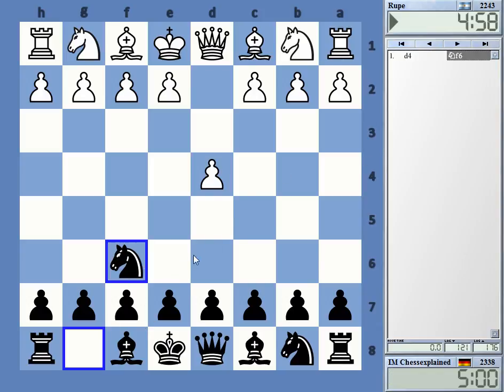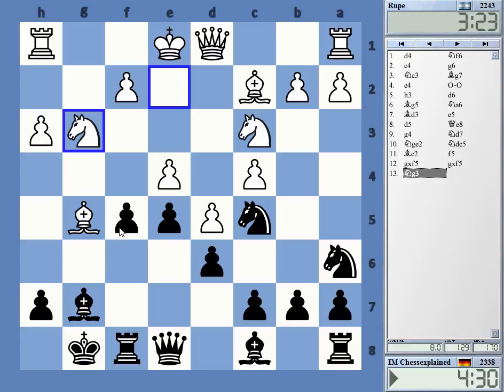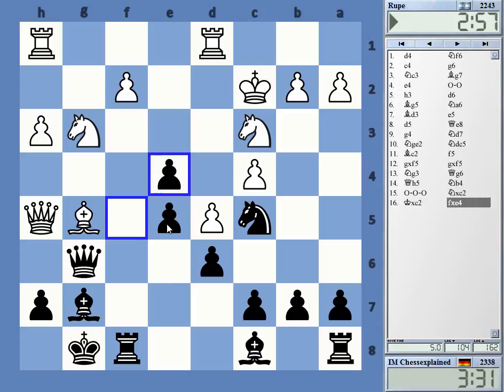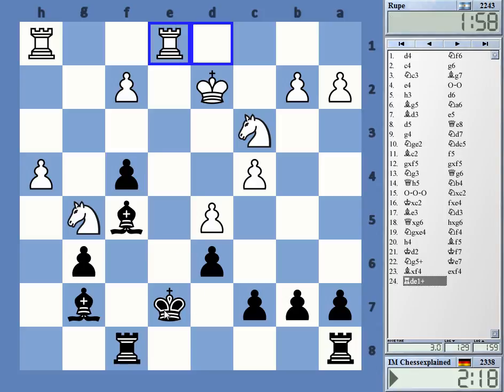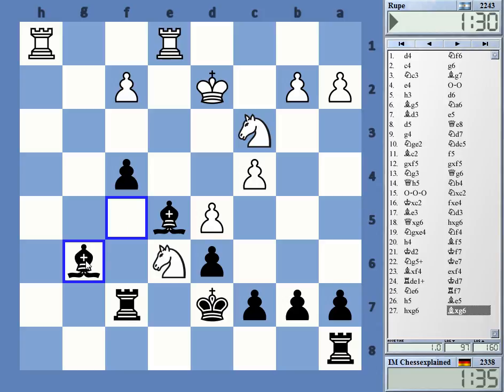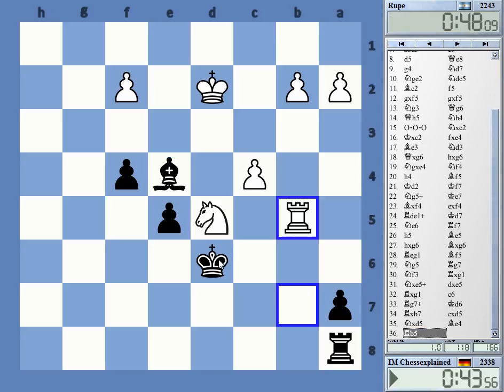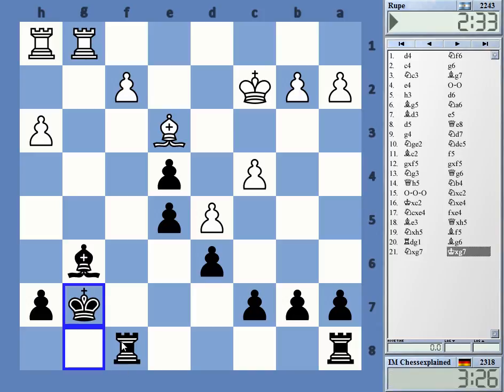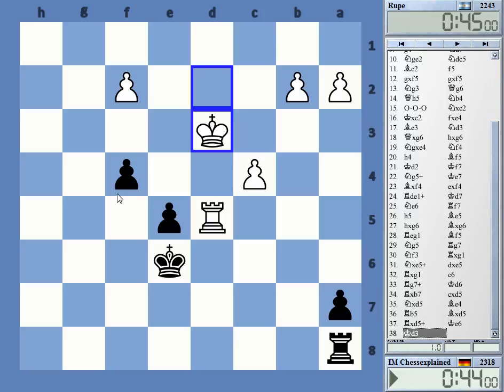Blitz Chess #3344 vs Rupe Kings Indian Black